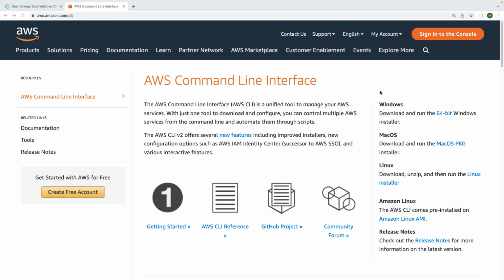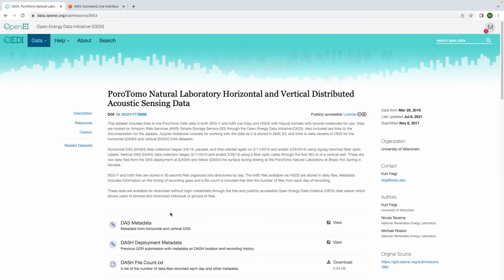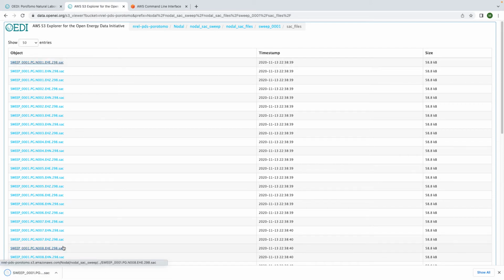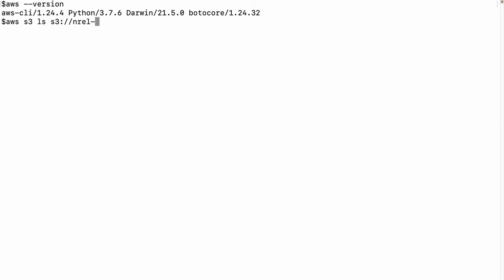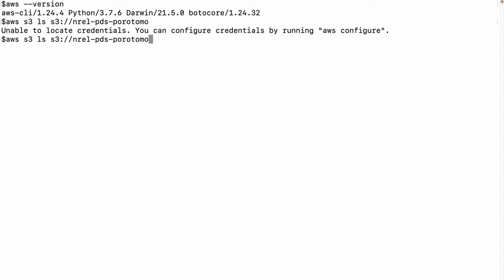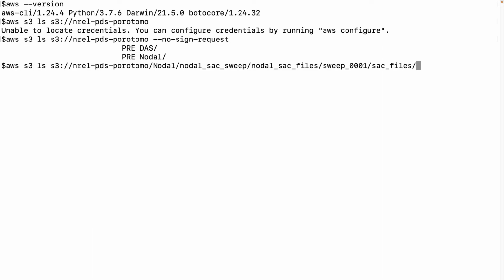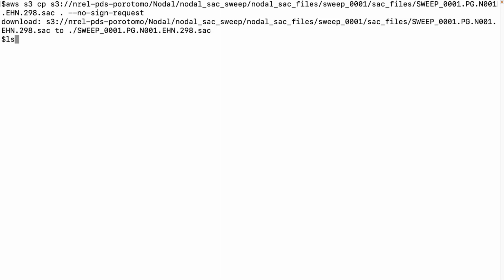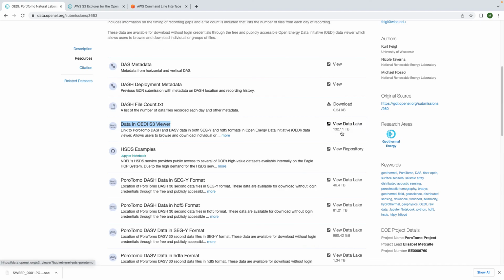Access OEDI Data with the AWS CLI